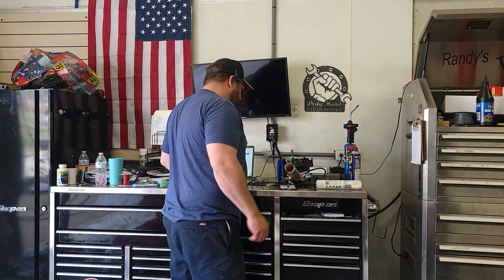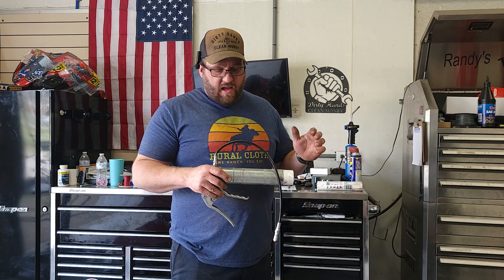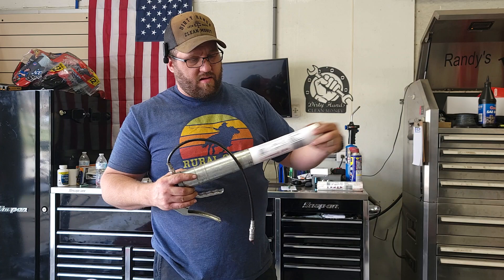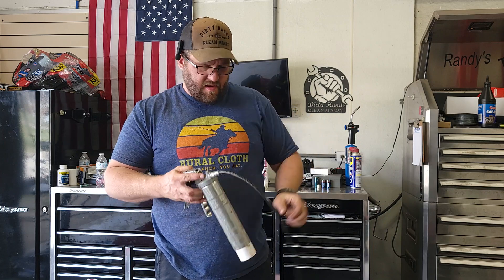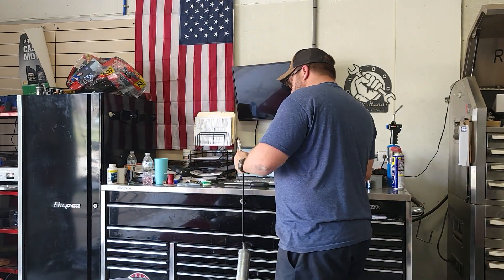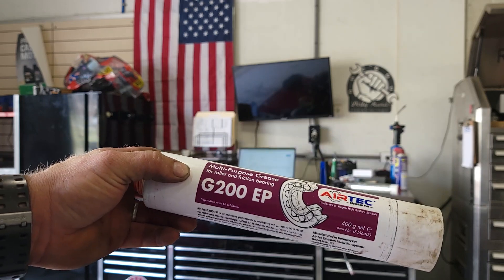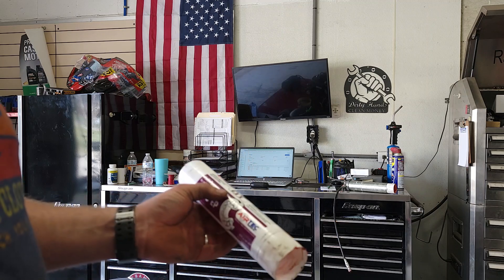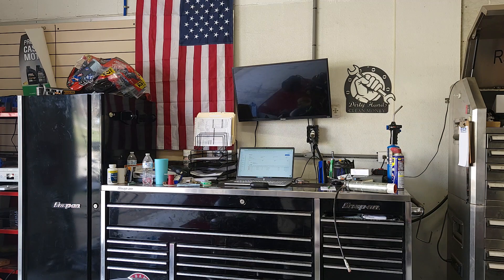Toolbox Tuesday- Lube Shuttle Grease Gun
This is the best grease gun I have ever used! No mess, no aggravation!